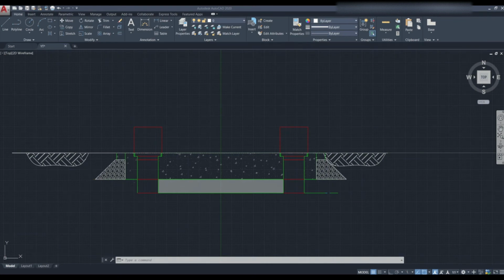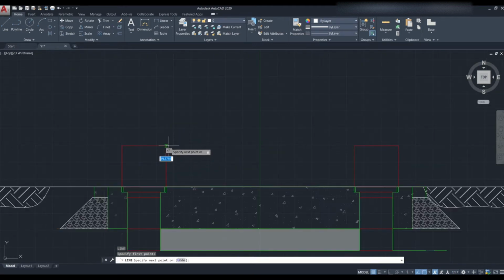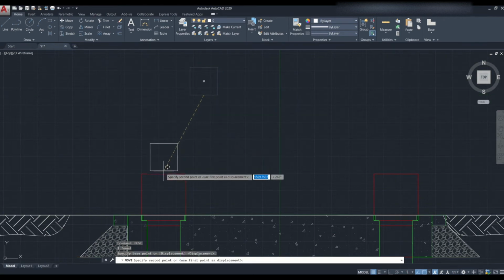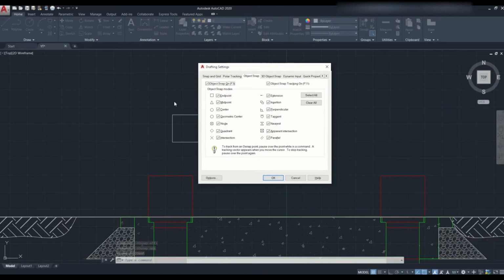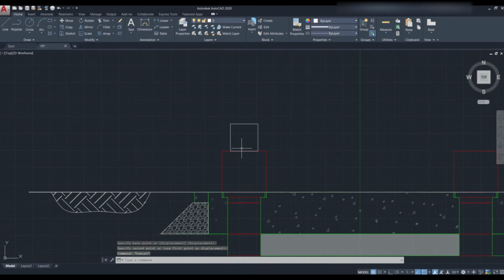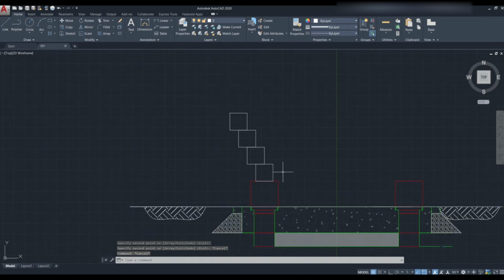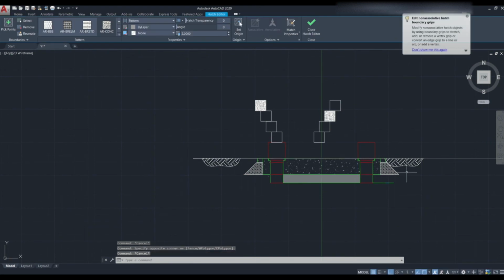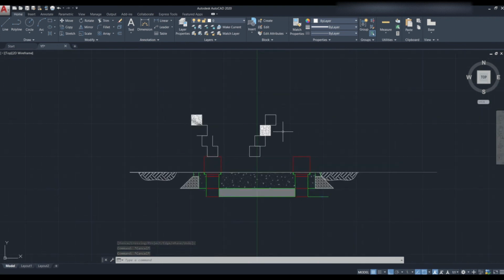AutoCAD Tutorial for Beginners: Basic Commands in 6 Minutes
AutoCAD tutorial for beginners: learn the basic commands for drawing, including Line, Rectangle, Trim, Mirror, Copy, Snaps and Ortho. This quick CAD guide covers essential AutoCAD tools.